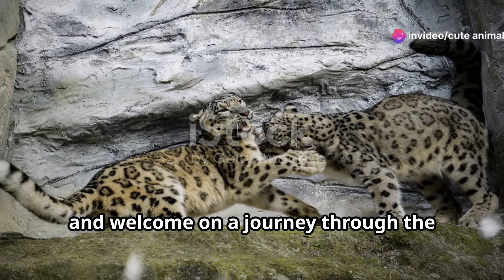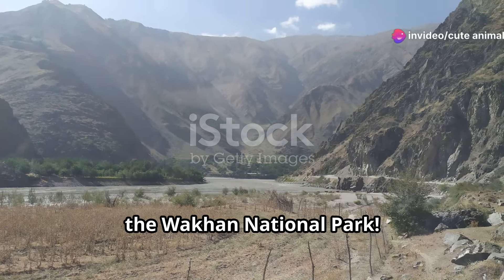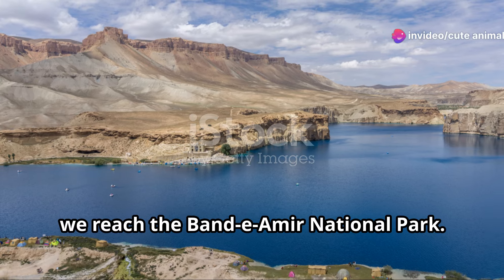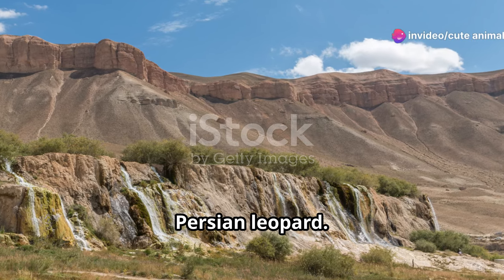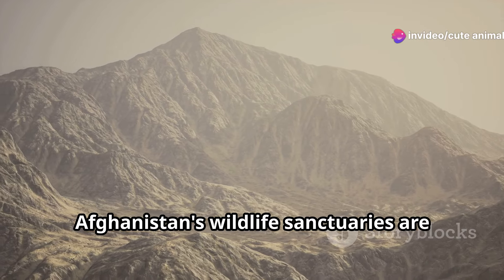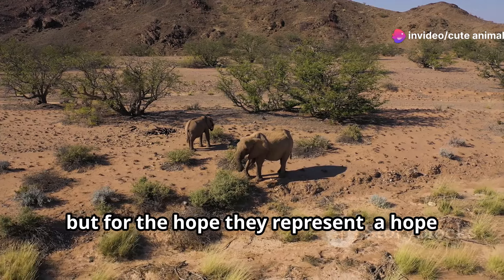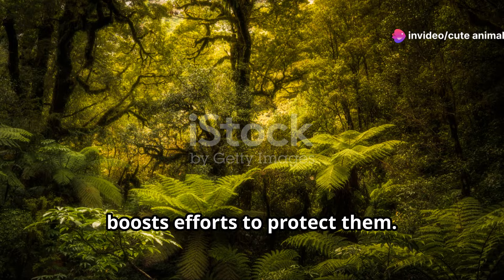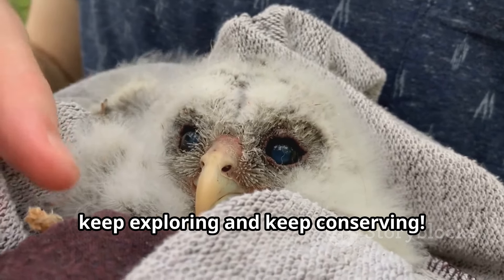A Journey Through Afghanistan's Wildlife Sanctuaries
Embark on a journey of discovery through Afghanistan's wildlife sanctuaries, where the beating heart of biodiversity thrives amidst pristine landscapes. These sanctuaries serve as vital refuges for endangered species, including the majestic Persian leopard and the iconic Markhor, offering them a safe haven in a world increasingly threatened by human encroachment. Traverse lush forests, rugged mountains, and tranquil valleys as you encounter a rich tapestry of life, from elusive big cats to rare mountain goats, each species playing a crucial role in maintaining the delicate balance of their ecosystems. Marvel at the sheer diversity of flora and fauna that call these sanctuaries home, from vibrant wildflowers carpeting the meadows to ancient trees towering overhead. Join us as we venture into Afghanistan's wildlife sanctuaries, where every step brings us closer to understanding and appreciating the beauty and fragility of our natural world.